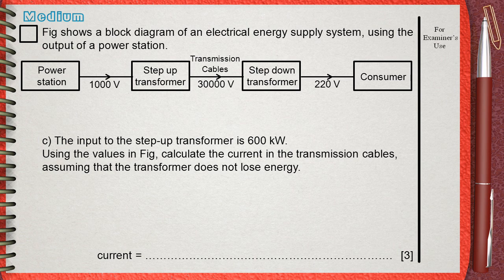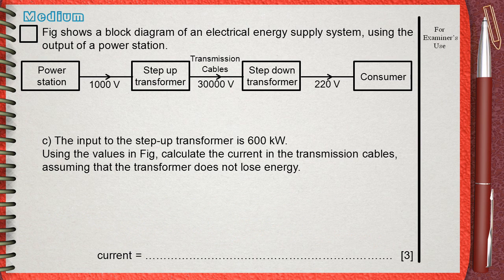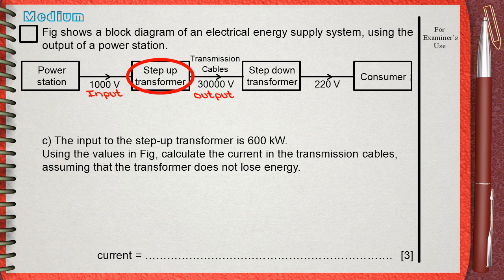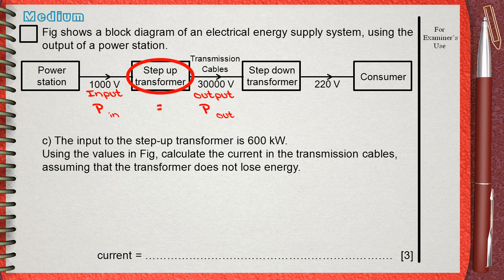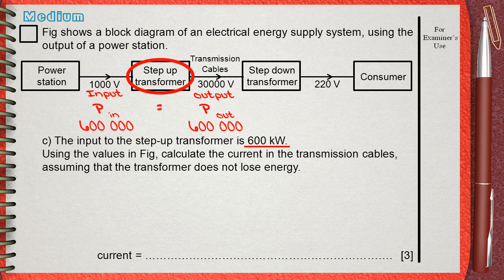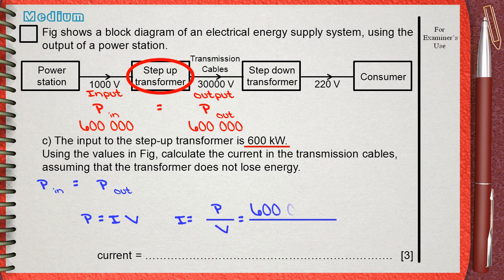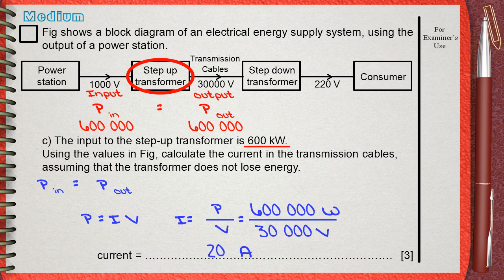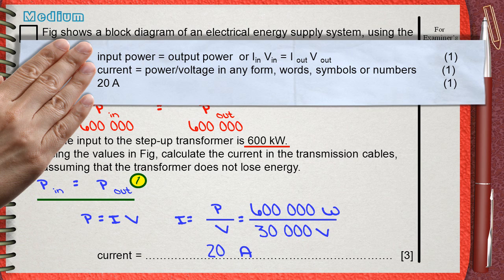Q 11..... L6 Electromagnetic Induction ...... Ch3 Elect (national grid) IGCSE past papers